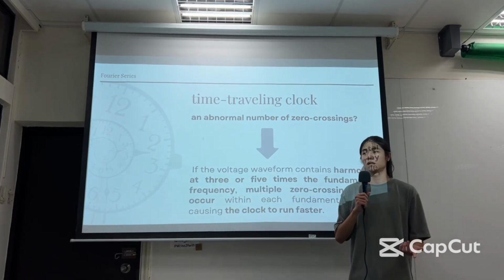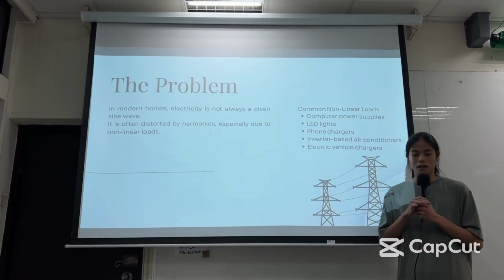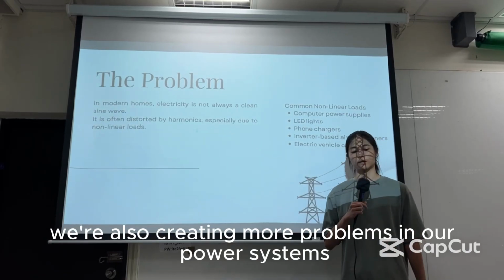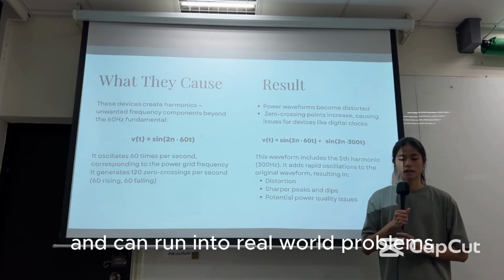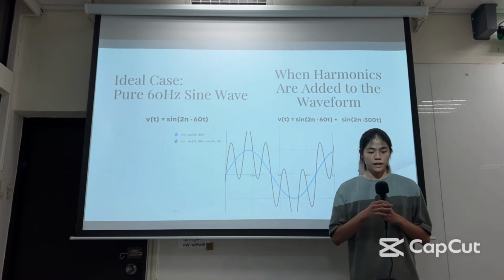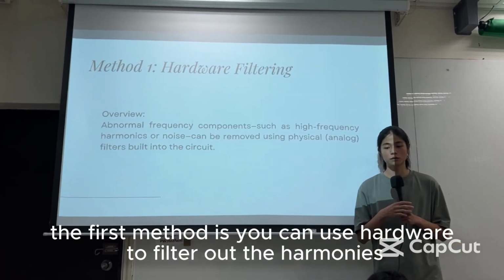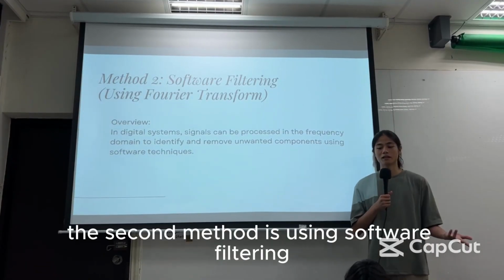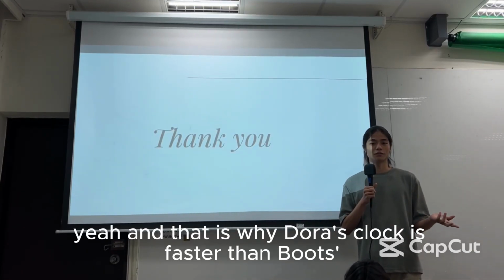工程數學期末報告_第十三組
Dora跟Boots約好了8:00吃飯，但Boots卻讓Dora等了半小時，Dora怒氣沖沖跑去找Boots理論，但為什麼Boots的時間才7:30啊...究竟是為什麼啊...就讓Diego老師帶大家一探究竟...